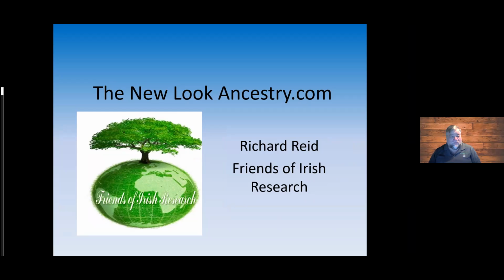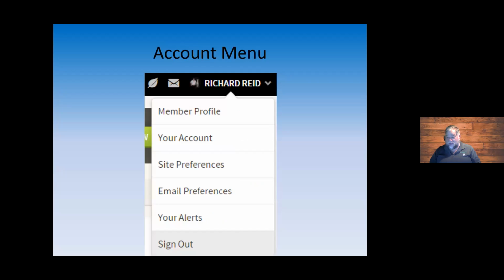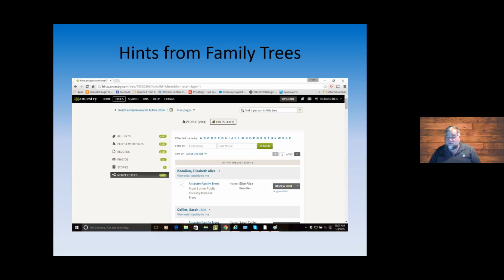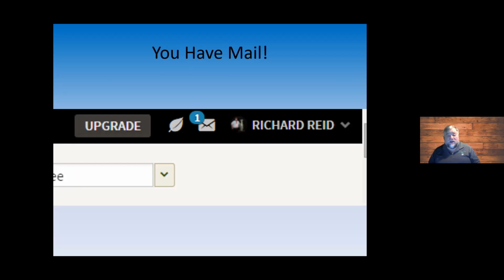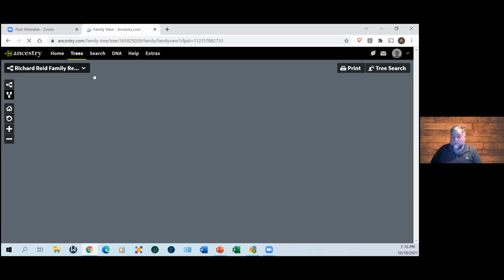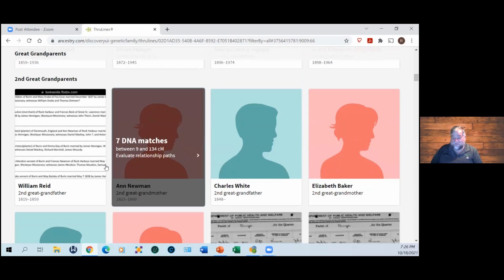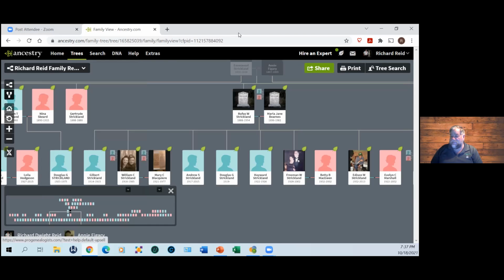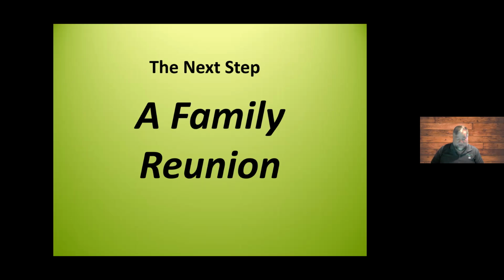Using Ancestry.com Effectively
Ancestry.com and Family Tree Maker (now from MacKiev) are the most popular of the paid services and software available. In this presentation you will be guided through a case study of a local Irish family using only what is available on Ancestry. Then you will see what happens when you expand your research tools. Ancestry is growing all the time. New records are becoming available daily, so never give up. You will learn how to refine your search to obtain more accurate results and how to capture images of proof documents. You will learn what to do with those “shaky leaf” hints.